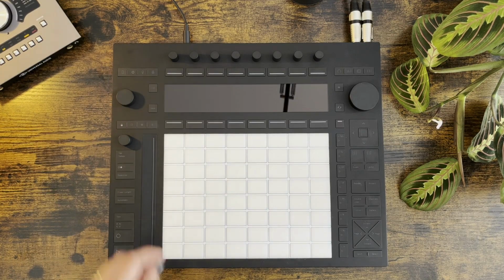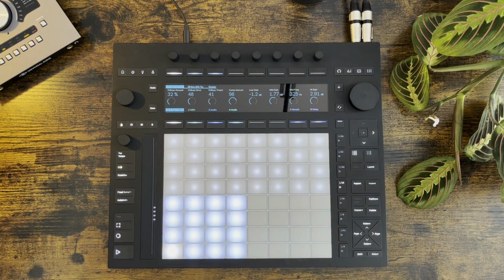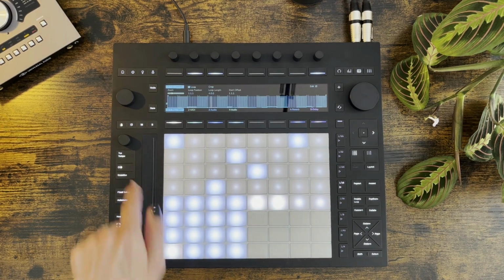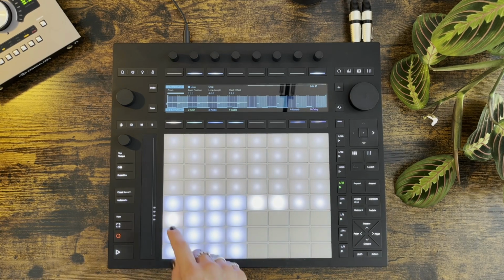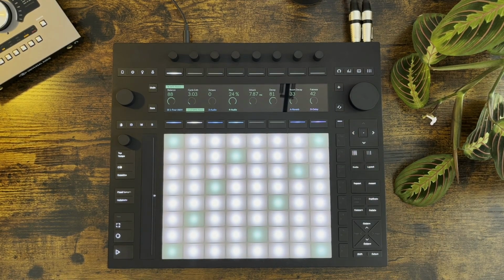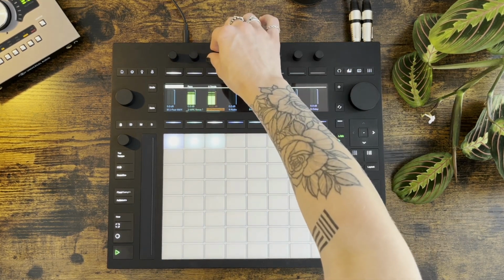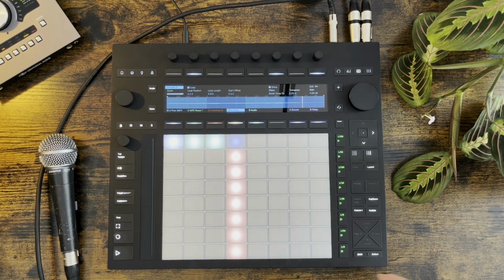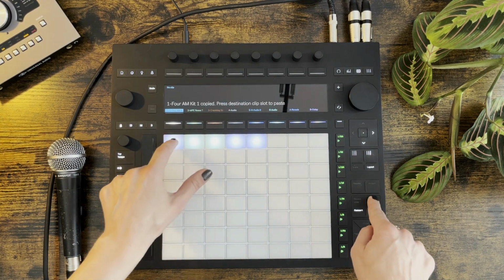My Ableton Push 3 Workflow. Interface, features and tips.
In this video I'm showing how I produce music with Ableton Push 3.